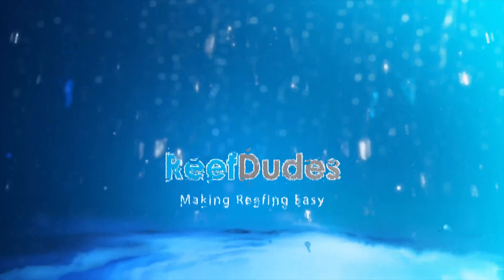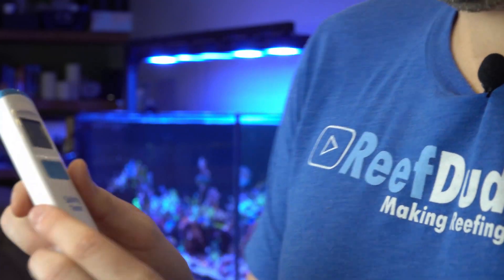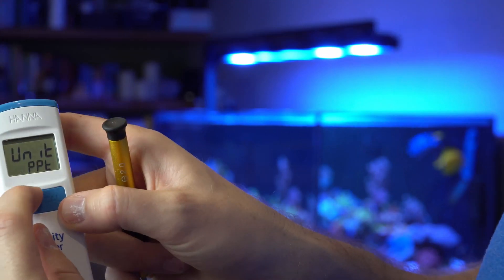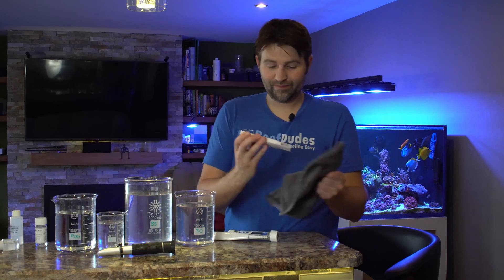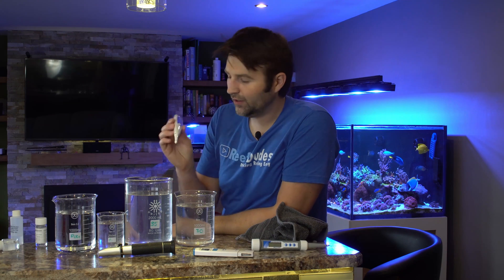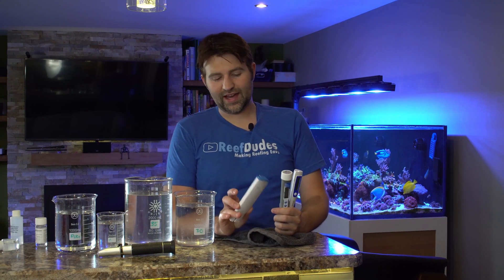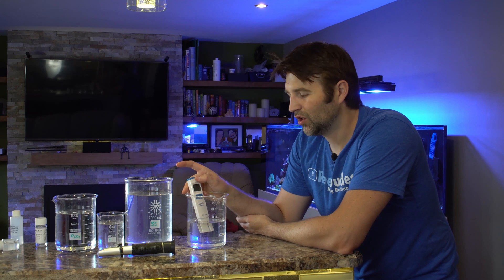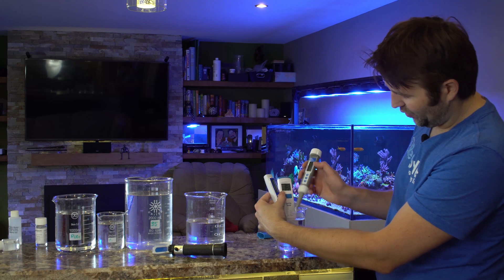Hanna Salinity Tester Review and Comparison vs salinity tester HI98319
Digital salinity tester making testing your saltwater a breeze!

Long gone are the days of finicky refractometers that could have a deviation based on temperature or a slight bump to knock it out of calibration. the new hanna tester uses automatic temperate compensation and graphite leads to ensure accurate issue free testing.